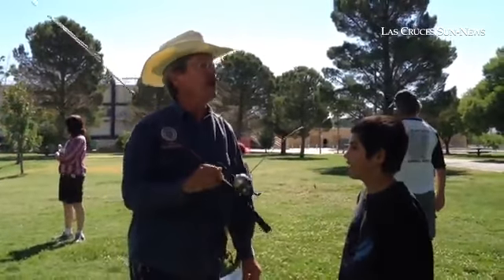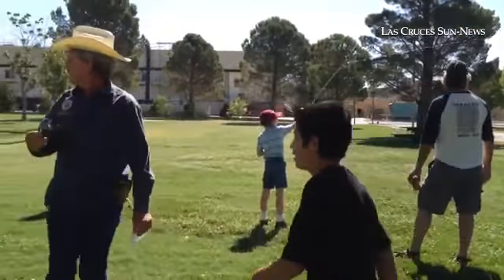NM Game & Fish Department staff teach children how to fish during Free Fishing Day Saturday at NMSU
NM Game & Fish Department staff teach children how to fish during Free Fishing Day Saturday at NMSU Alumni Pond.

By: Lucas Peerman - Digital editor at the Las Cruces Sun-News. LasCruces. NMSU.